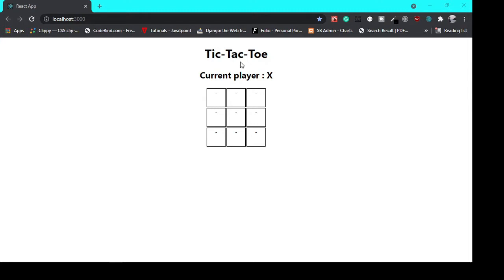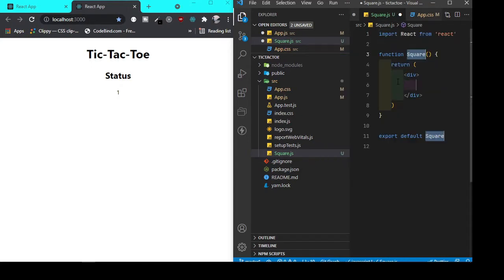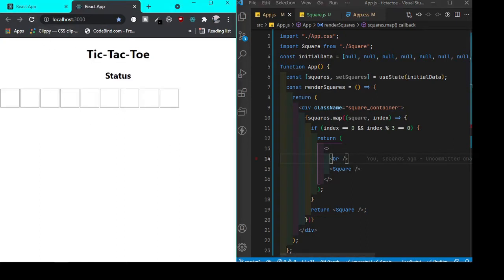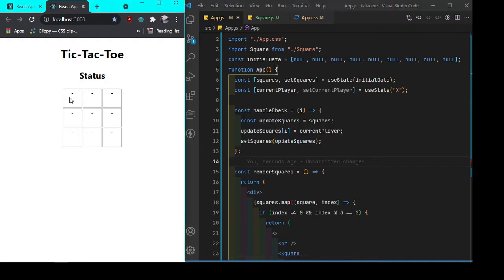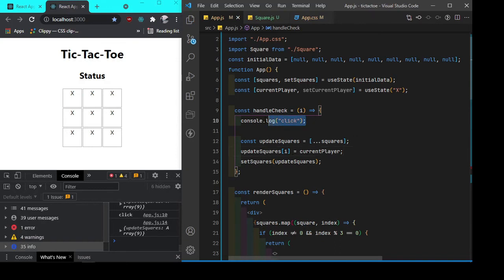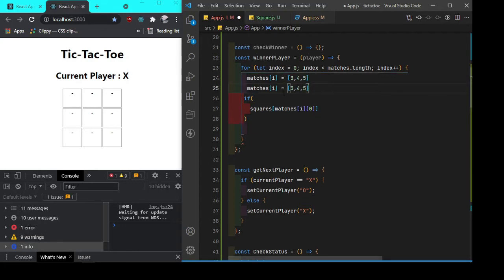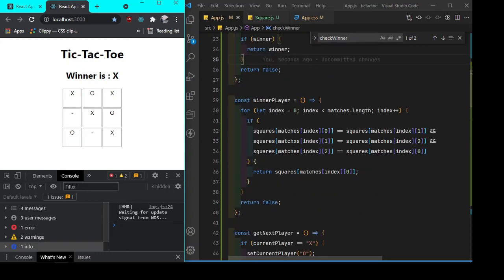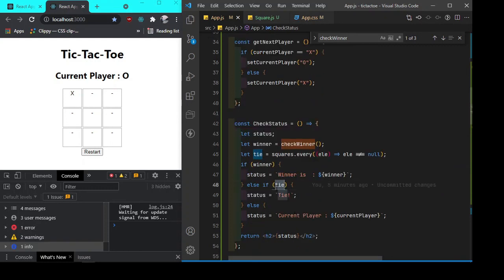React JS Tutorial - Build a Tic Tac Toe Game with React Hooks and Improve Your React JS Skills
In this tutorial, we'll be using React Hooks to build a fun and interactive Tic Tac Toe game from scratch. React Hooks are a powerful feature that allows us to easily manage state and side effects in functional components, making them more flexible and easier to read.

We'll start by creating a new React project and setting up our basic components. Then, we'll use the useState hook to manage the state of our game board, and the useEffect hook to update the game status based on changes in the board state.

Throughout the tutorial, we'll explore various React concepts and techniques, including event handling, conditional rendering, and component composition. By the end of the tutorial, you'll have a complete Tic Tac Toe game that you can customize and enhance however you like.

Whether you're new to React or an experienced developer looking to improve your skills, this tutorial will provide you with a practical example of how to use React Hooks to create a real-world application. So, grab your favorite code editor and let's get started!Blog